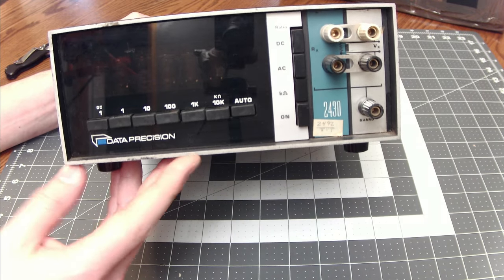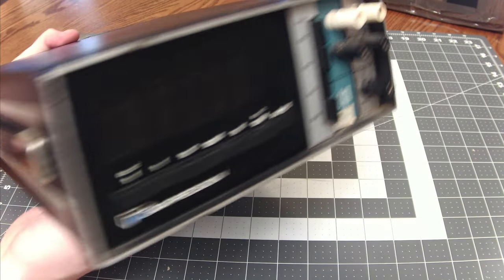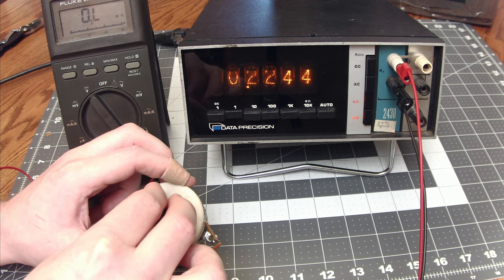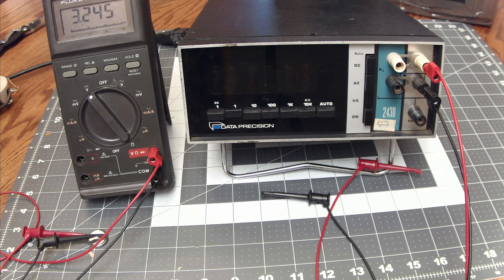Data Precision 2430 Nixie Tube Multimeter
I've always loved nixie tubes and wanted something with them in it for long time. Nixie Tubes are pretty rare so finding something working with them in it can be tough. Lets see how well this nixie tube multimeter I purchased for parts/repair works!